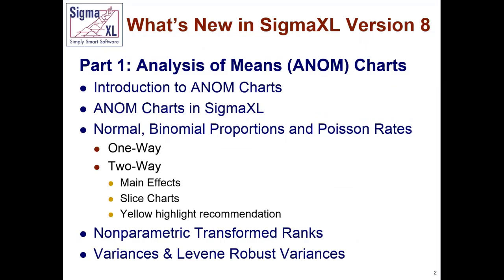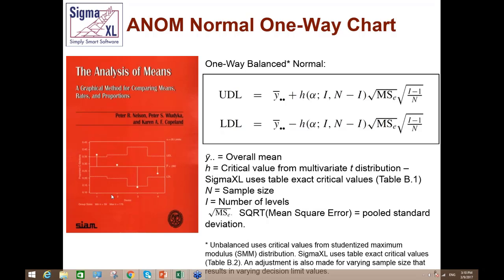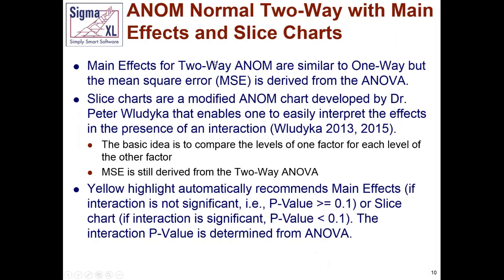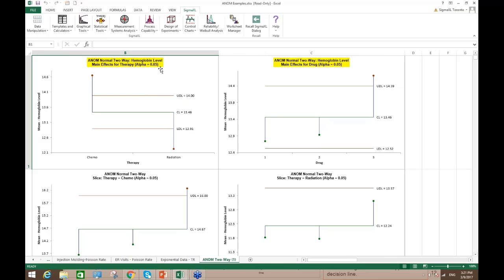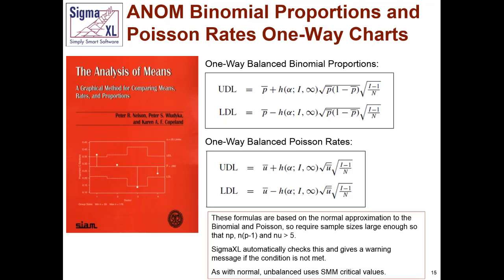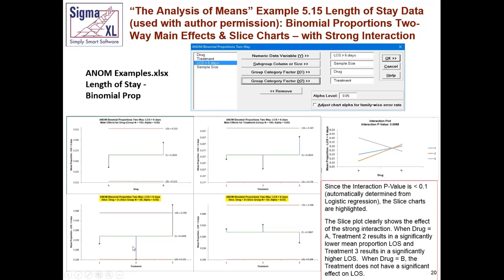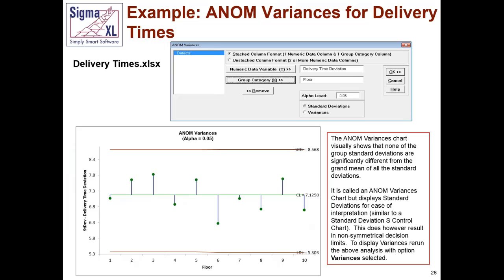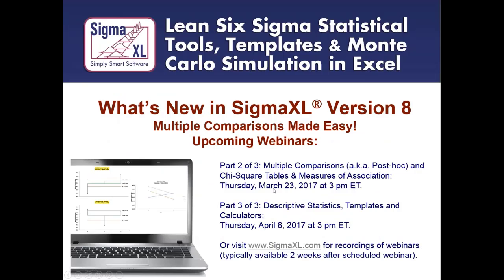What's New in SigmaXL Version 8 - Part 1